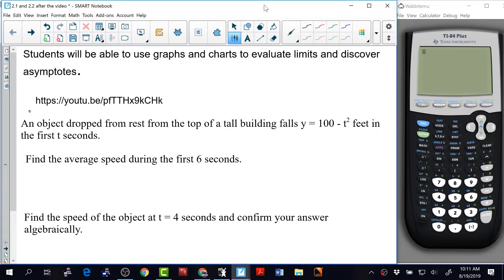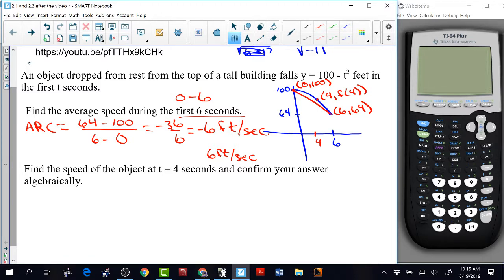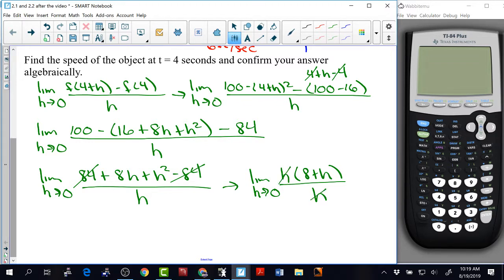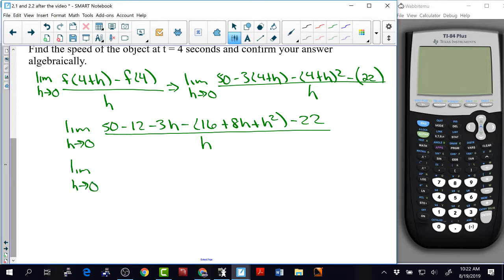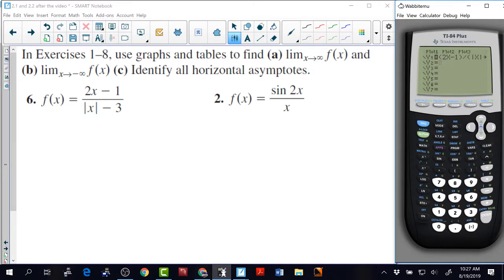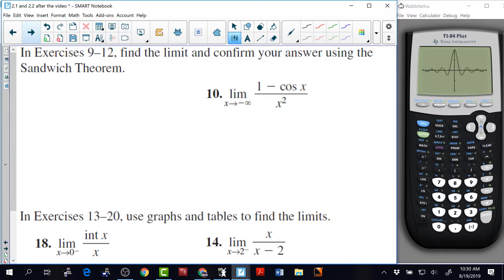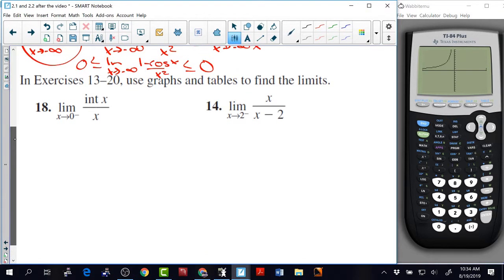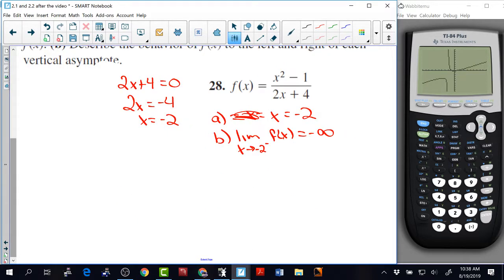Calculus 2.1 and 2.2 in class notes